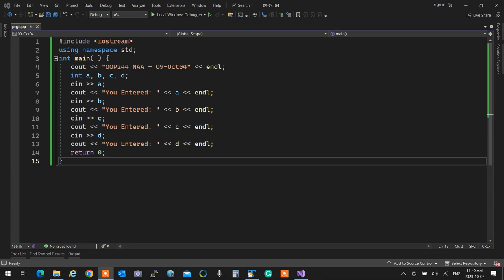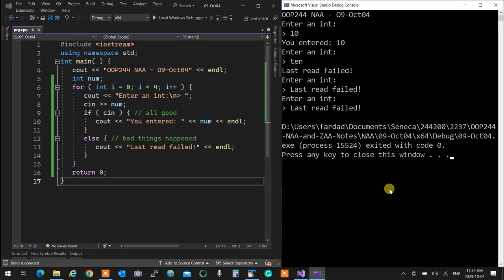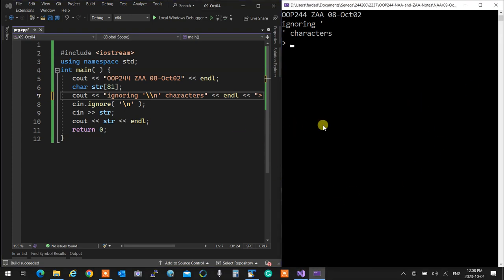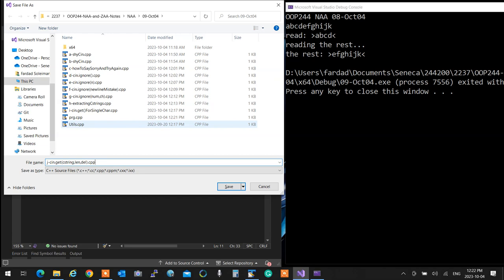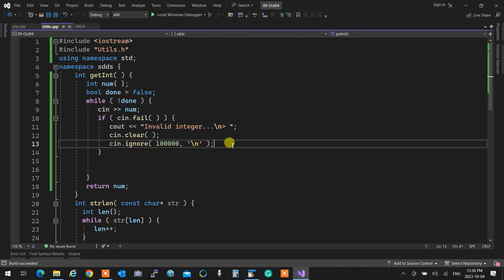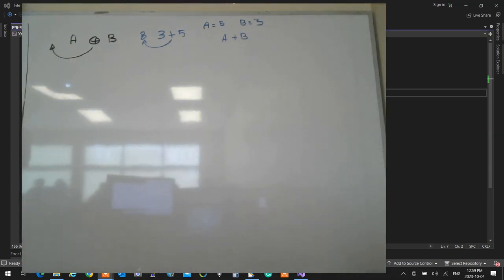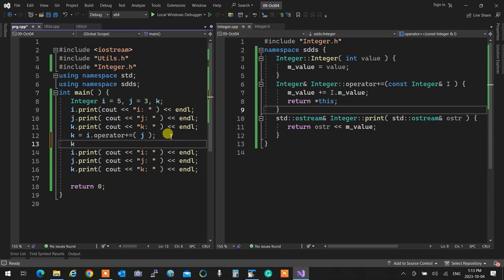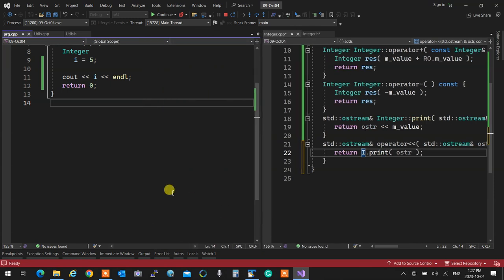OOP244 NAA - 2237 - 09-Oct04 - cin foolproofing and operator overload part 1